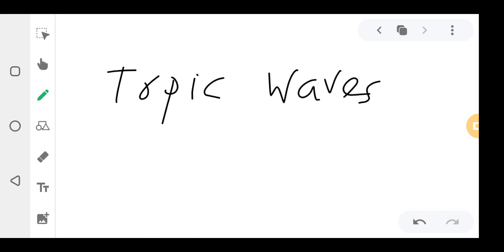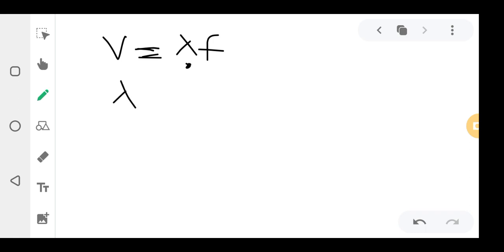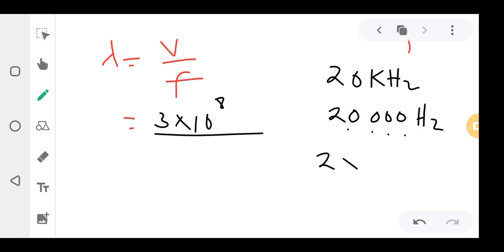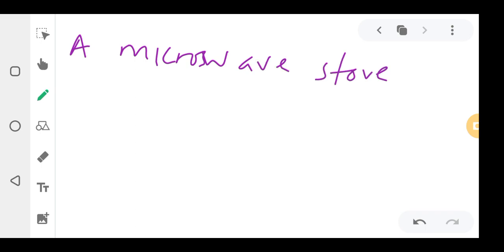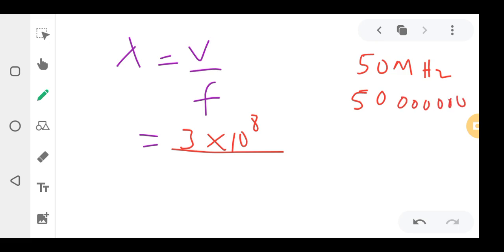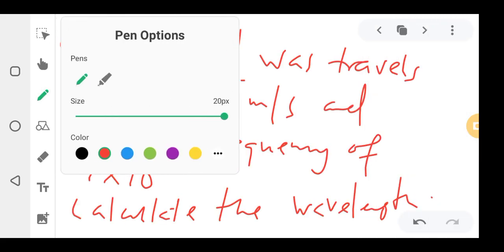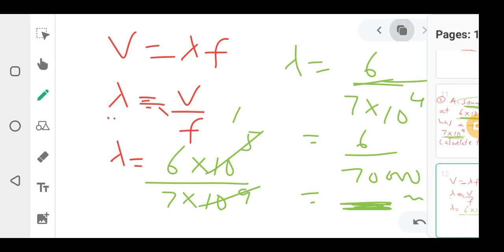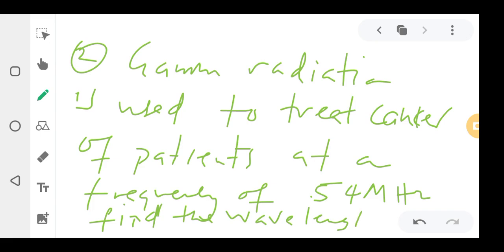Waves Calculations Part 2